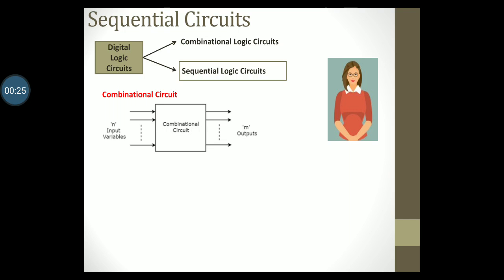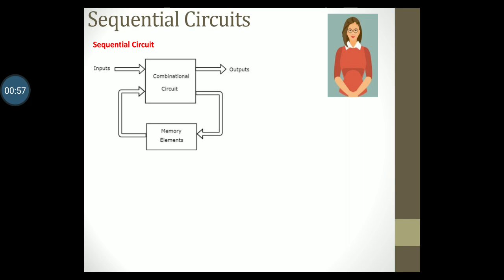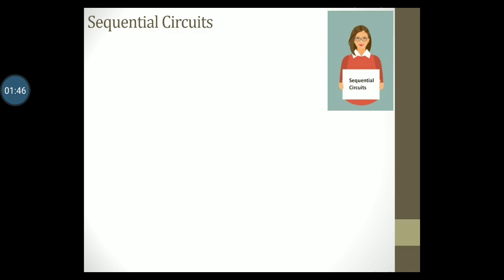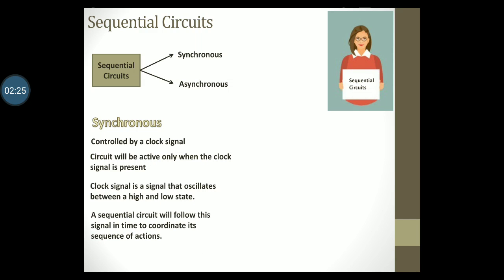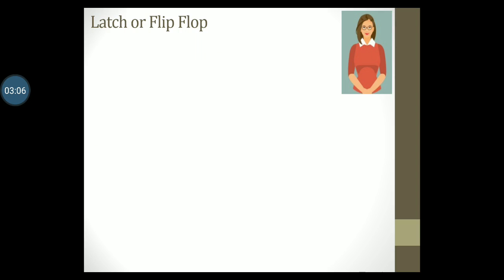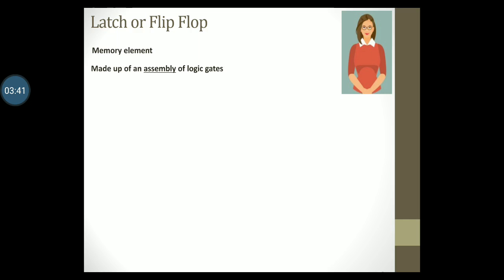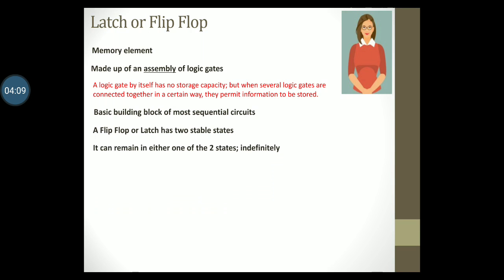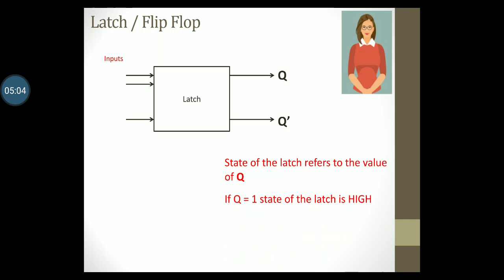Introduction to Sequential Circuits